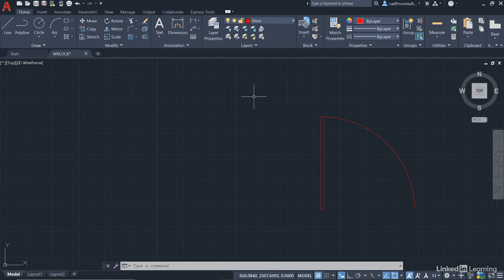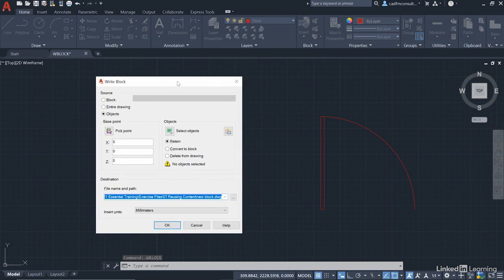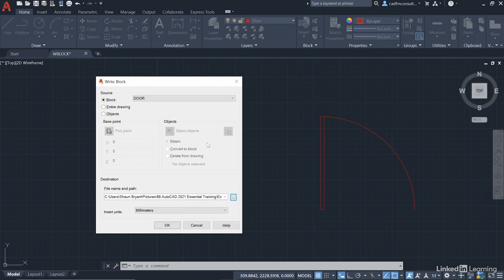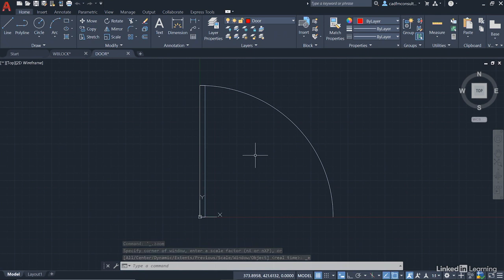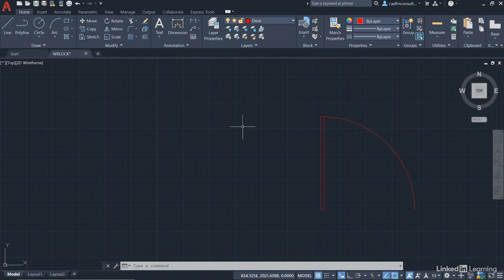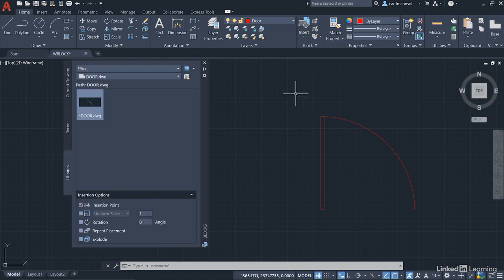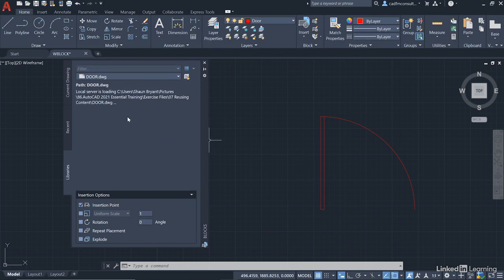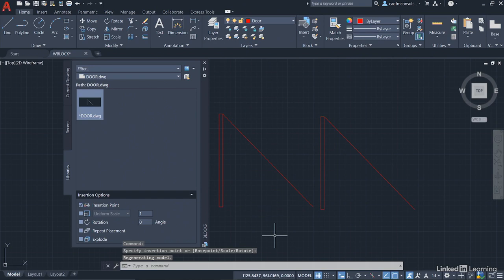40 AutoCAD 2021 WBLOCK & Block Libraries | Redefining Blocks Made Easy (Door Example)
In this AutoCAD 2021 tutorial, we explore the powerful WBLOCK (Write Block) command and how it allows you to export a block into its own separate DWG file. Using a simple door block example, you’ll learn how to extract a block, modify it in a new drawing, and then bring it back into your main project.

We also cover the new Block Libraries feature in AutoCAD 2021, showing how blocks can now be accessed from local folders, cloud storage, or servers. Finally, we demonstrate how redefining a block updates it throughout your drawing automatically—saving time and improving workflow efficiency.

This lesson is essential for anyone learning AutoCAD block management, dynamic workflows, and file organization techniques.

:). Conclusion:
By using WBLOCK and the updated Block Libraries in AutoCAD 2021, you can efficiently manage and reuse design components across multiple drawings. This workflow not only improves organization but also ensures consistency by allowing you to redefine blocks globally with ease. Mastering this process is a key step toward becoming more efficient in professional CAD drafting.